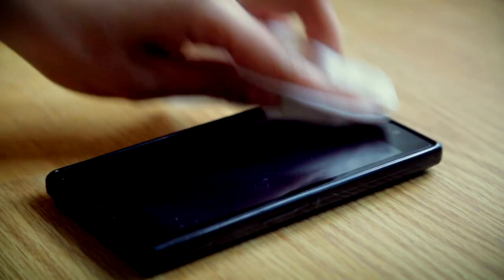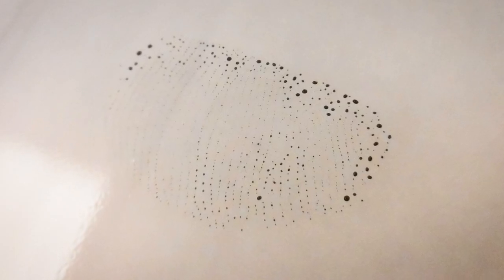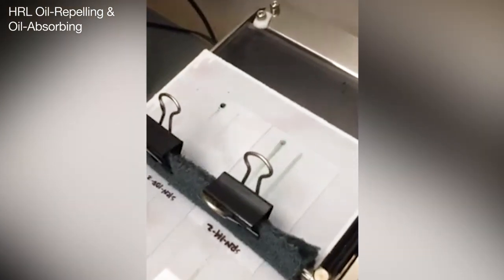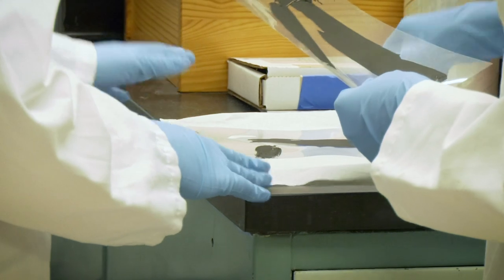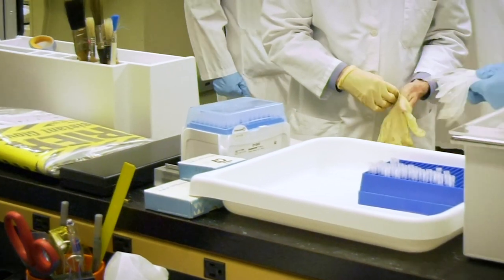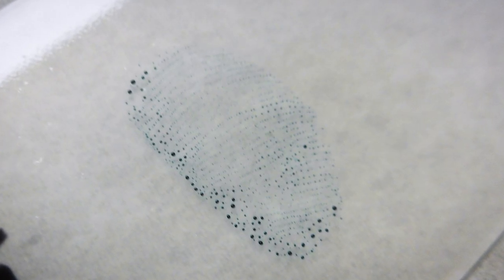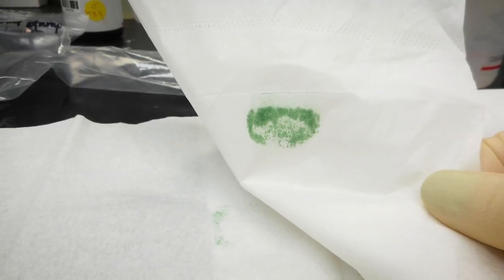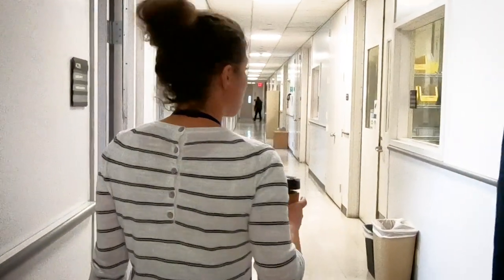Coatings Combining Oil-Absorbing and Oil-Repelling Components for Increased Smudge Resistance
In this Patent Highlight, HRL Researcher Ashley Dustin explains her co-invention of a coating that makes touchscreens easier to clean and smudge resistant. The HRL team combined antithetical elements to achieve the patented emulsion.

[TICR 20-114]